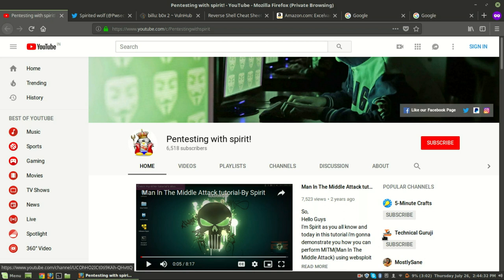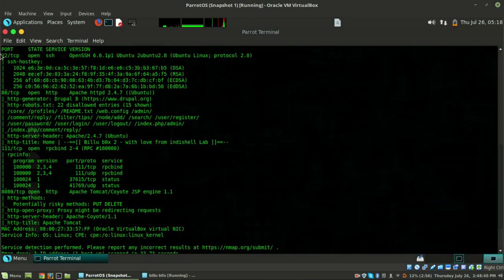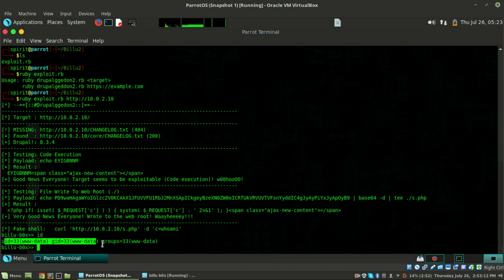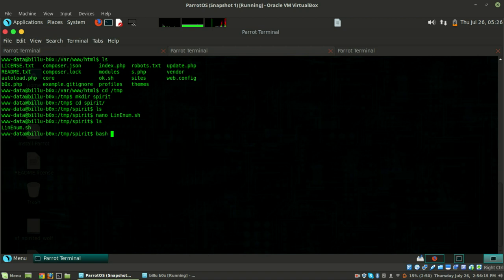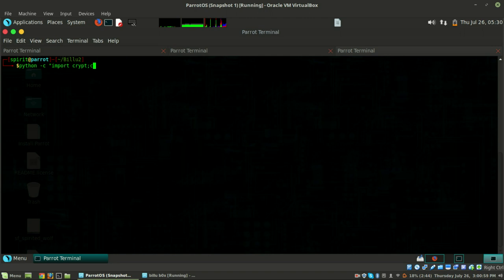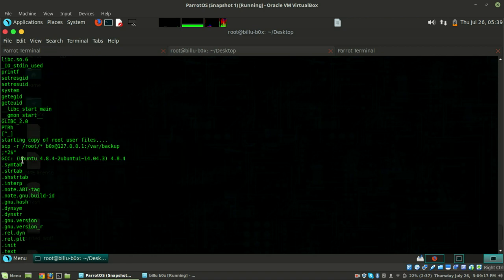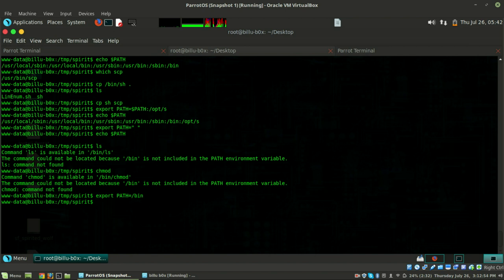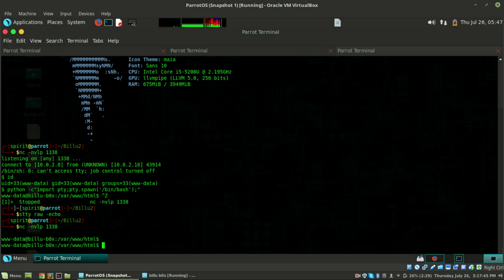[VulnHub] Billu Box 2 Walkthrough by spirit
So hello guys,
 I'm spirited wolf as you all know and today we are going to do Billu box 2 from vulnhub .

 We will do the privileged escalation from 2 different ways, I hope you will like it.

Please let me know if I have done anything wrong.

If you still haven't watched my previous video on Reverse Challenge's solution then you can check it from here "
 This CTF is consist of many different challenges:- Web, Reverse, Recon,Forensics, Cryptography and Misc. I haven't tried Recon one will try it later some day. In this video I've covered only forensics one :) Hope you will like it.

This tutorial is for education purpose only. I'll not be responsible for any harm.

Thanks!